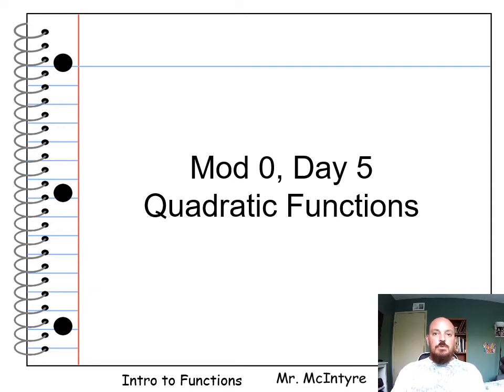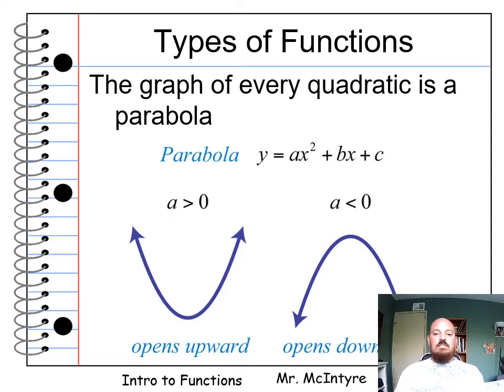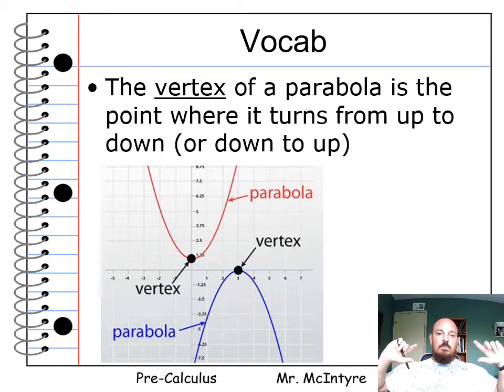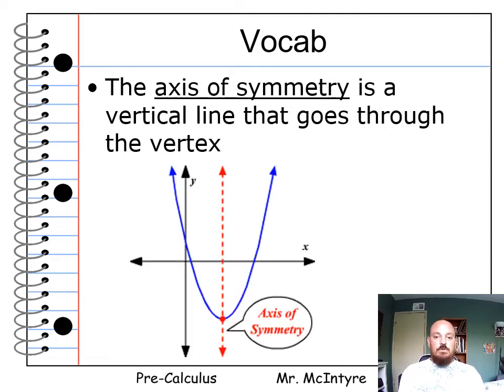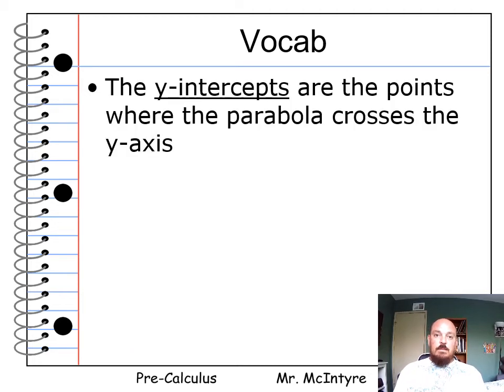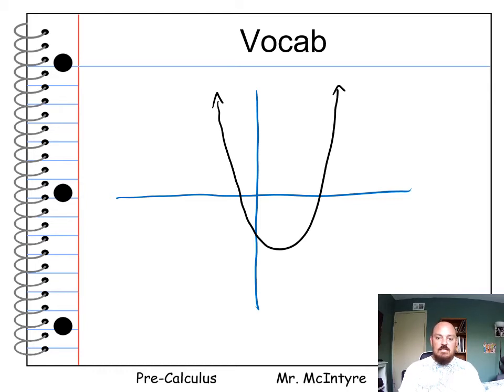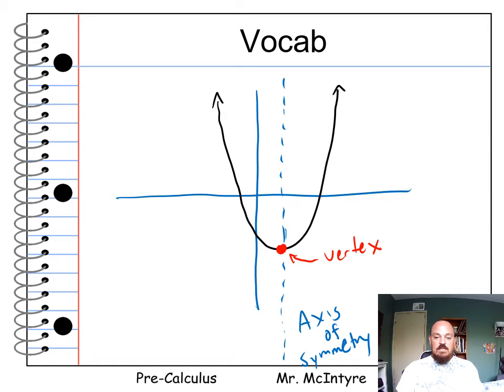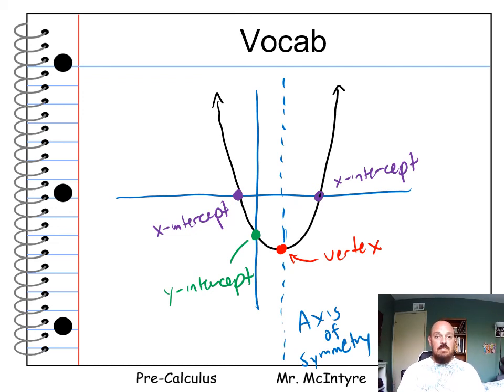AF1 - Mod0, Day5 - Quadratic Functions